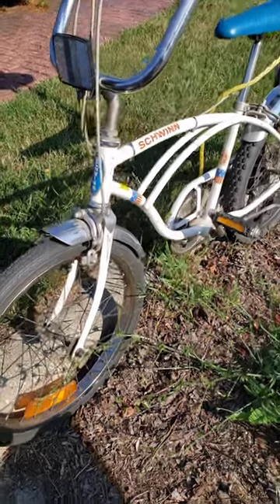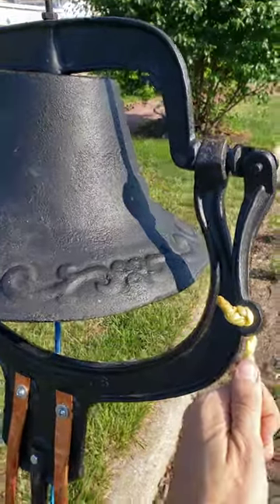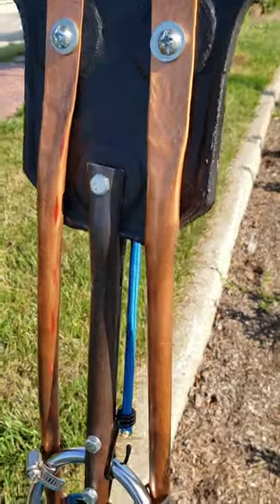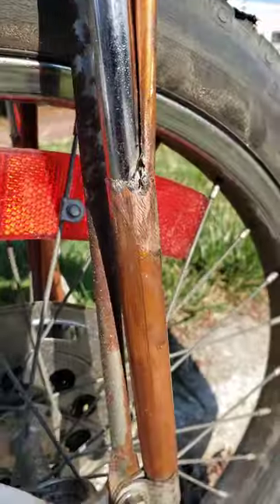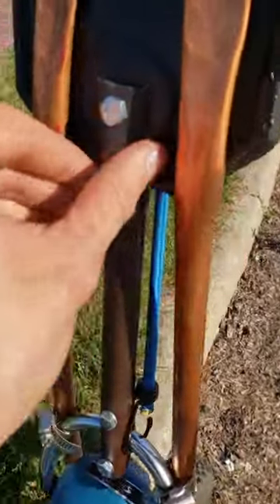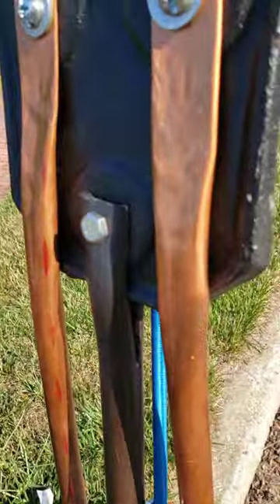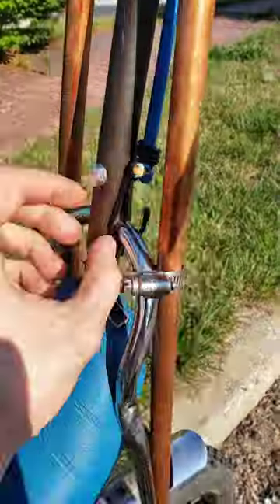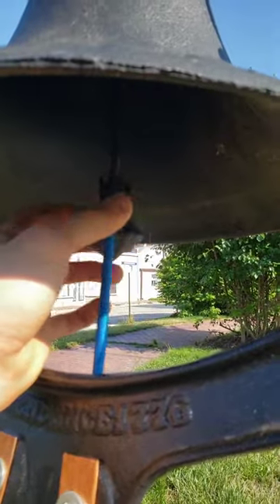DIY Bike Bell